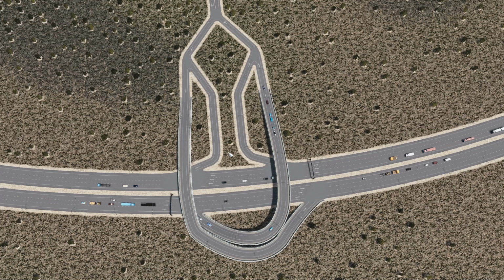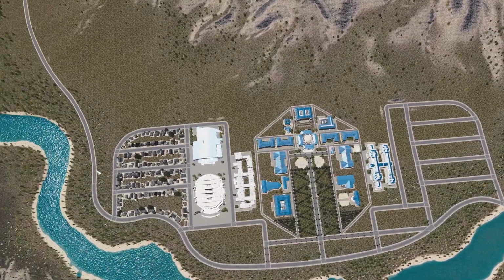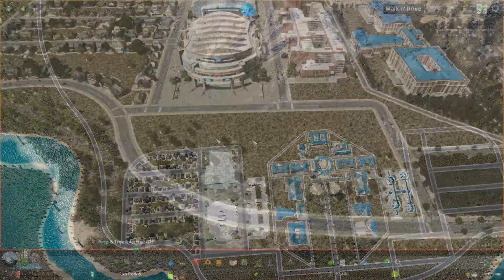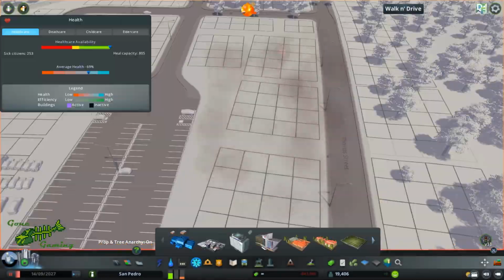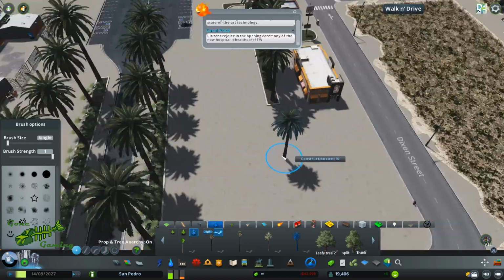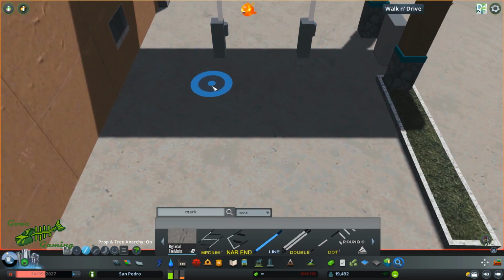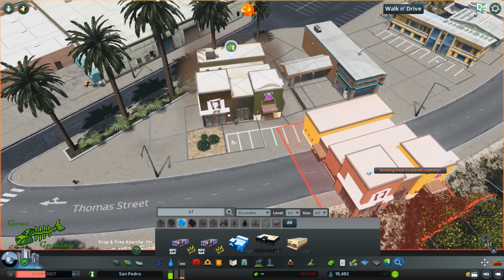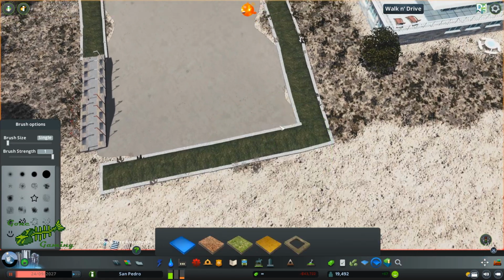Realistic Cities Skylines: Planning out a University Town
Hey guys!

Welcome back to San Pedro, my realistic cities skylines american west coast  play through! In this episode we will flesh out the surrounding town, planning out  services, and creating a self sufficient community. I hope you guys enjoy the build, and let me know down below any projects you hope to see in San Pedro!

If you would like to see more Cities Skylines and more of San Pedro itself, please check out the link to the full series.

Cheers,
Badfish

1: Elevators Need Rock Too by Spence
2: Plantation Island by Stayloose